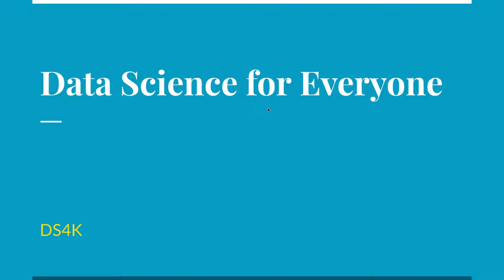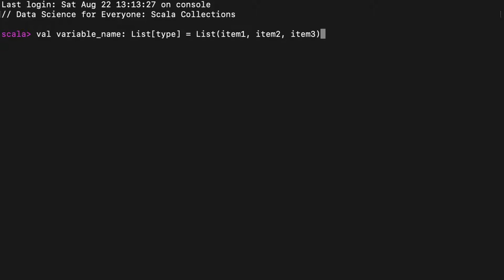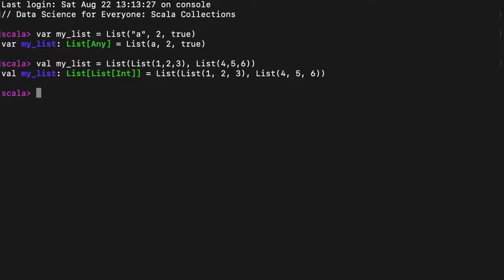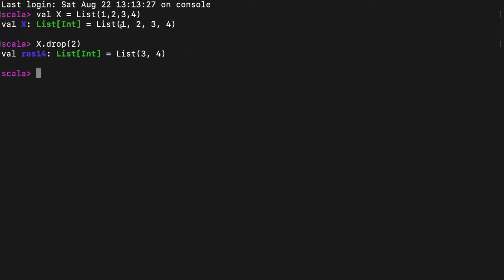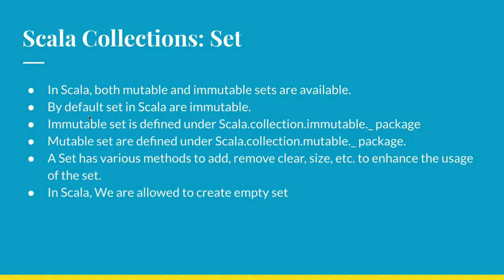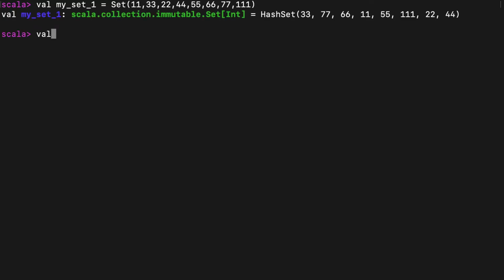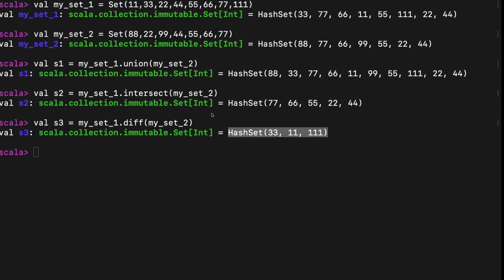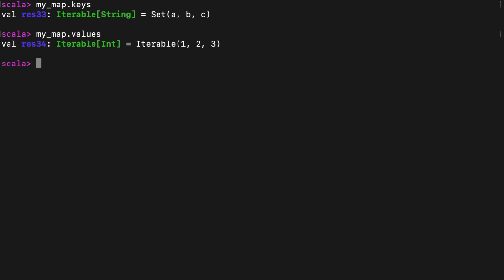Scala Programming: Collections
A gentle introduction to Scala collections.